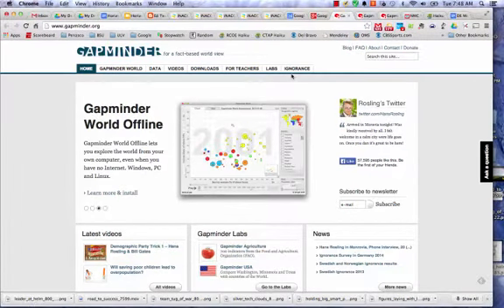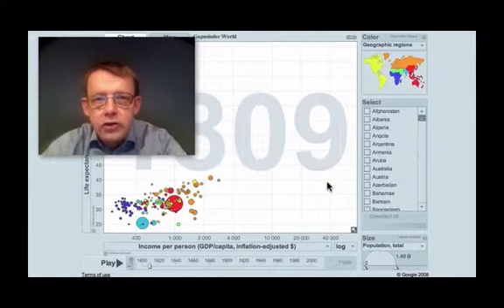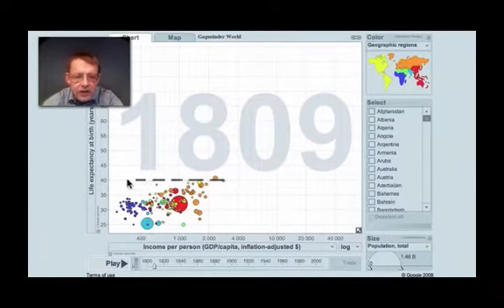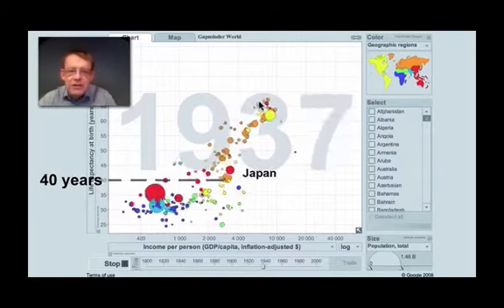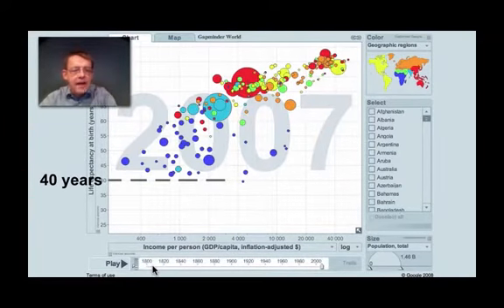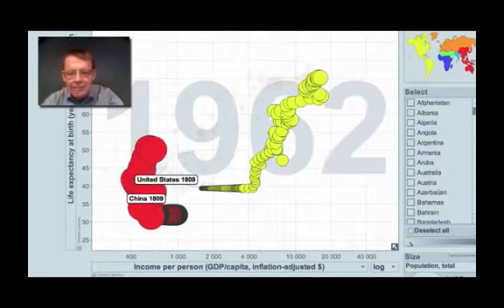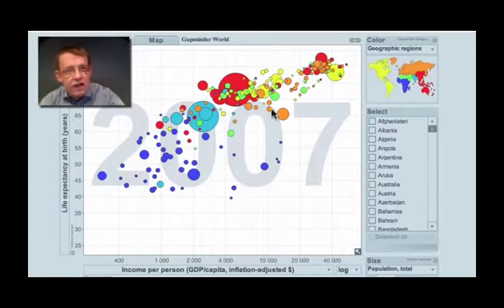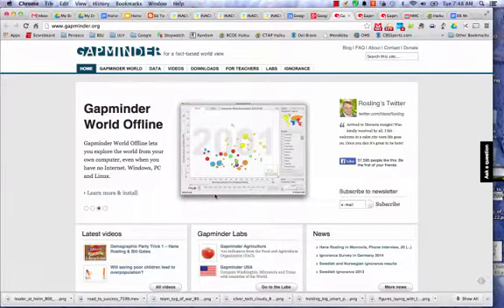Gapminder for LEC DE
Created for LEC Digital Educator course.